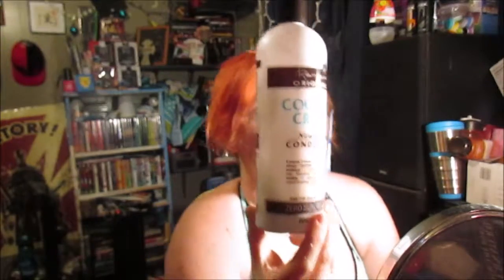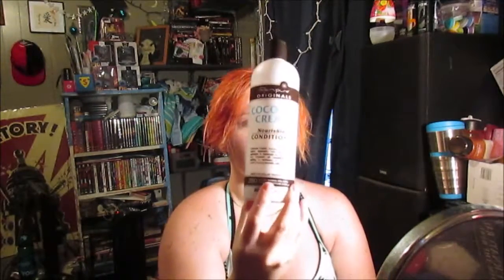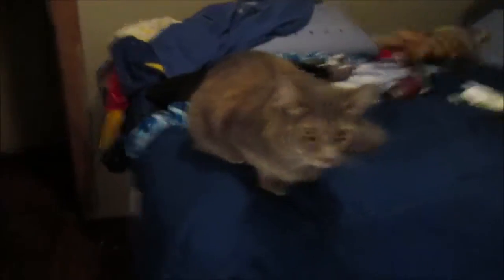PRINCESS PEACH HAIR DYE -SUPER MARIO INSPIRED-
Shop My Closet
Hi! Use